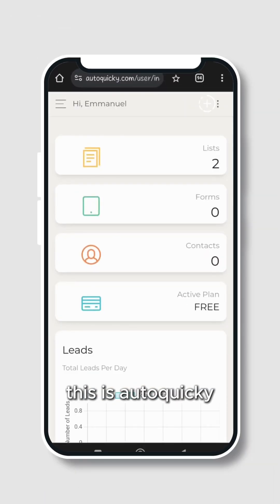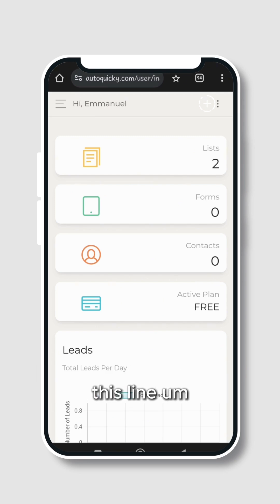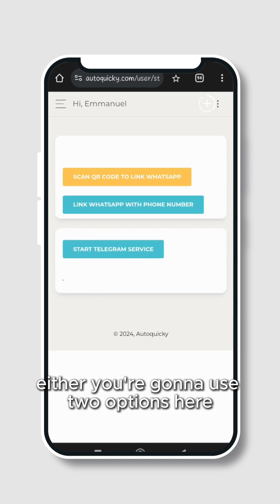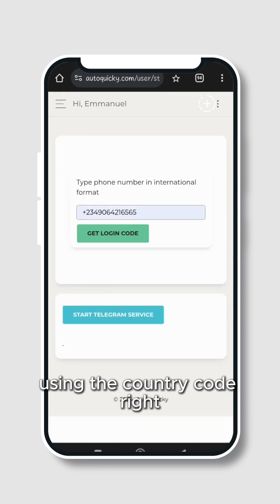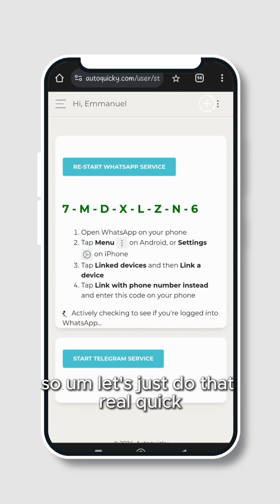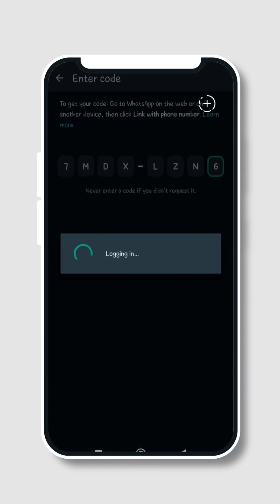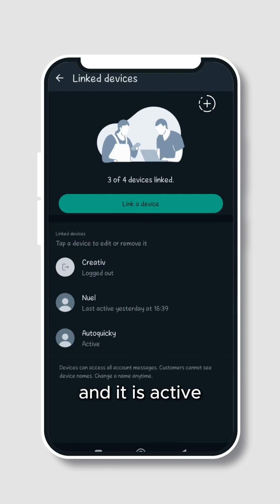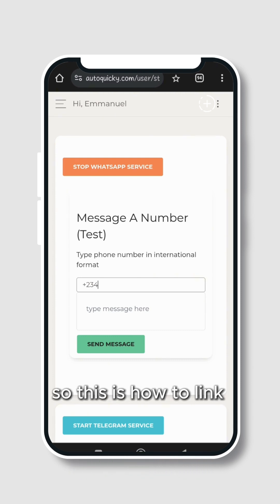How to link your Whatsapp To Autoquicky